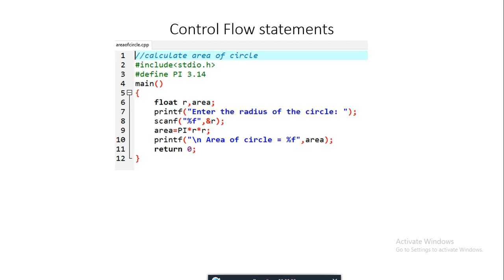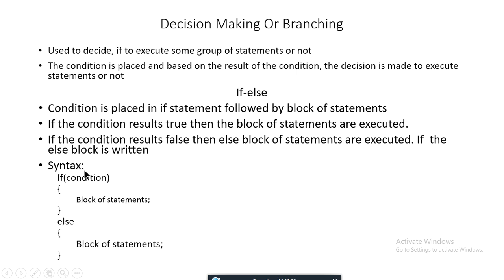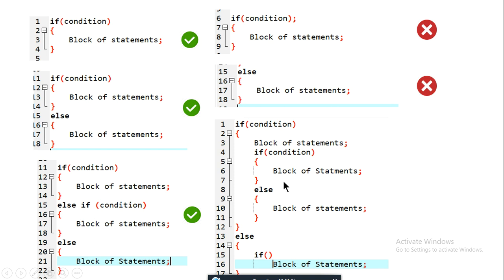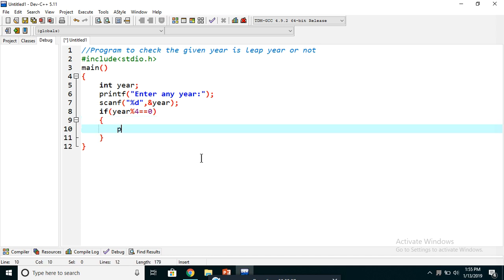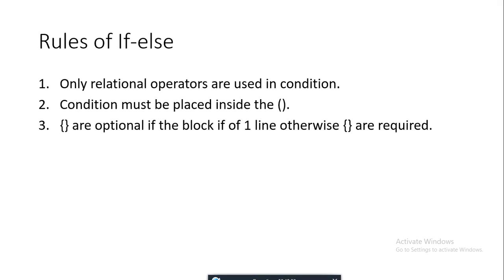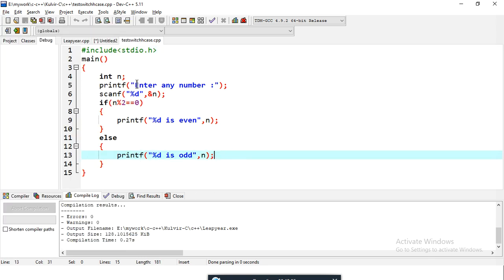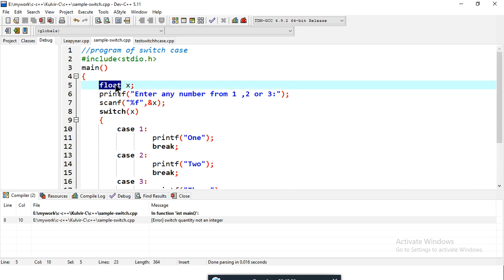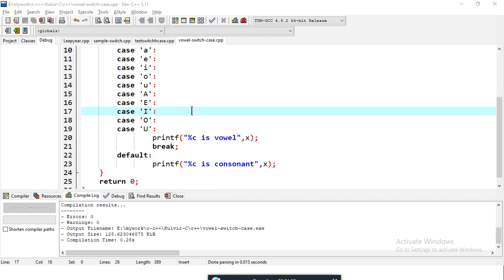Easy Programming Day4 if-else Switch-case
In this video i will educate all my viewers about Control flow statements. if-else, basic rules of implementing if -else, what mistakes one should not do while working with if-else and switch-case. programs of switch-case and if-else, break keyword, some programming practices for if-else and switch-case